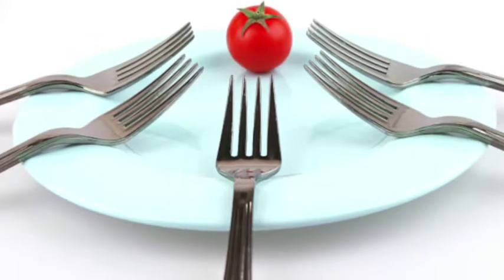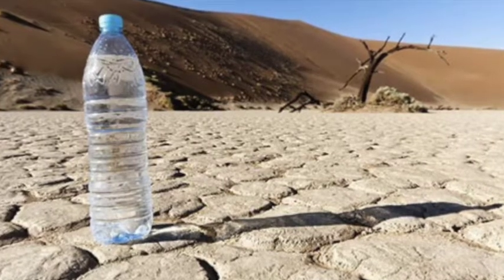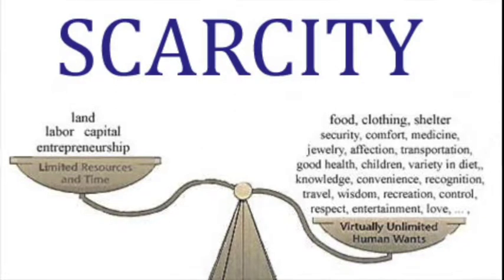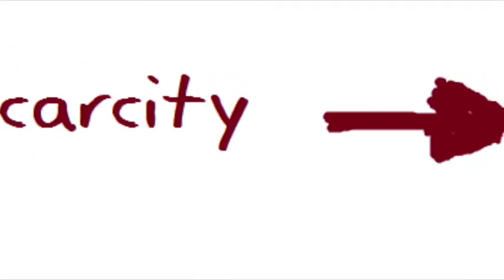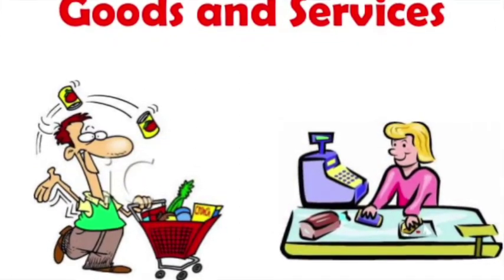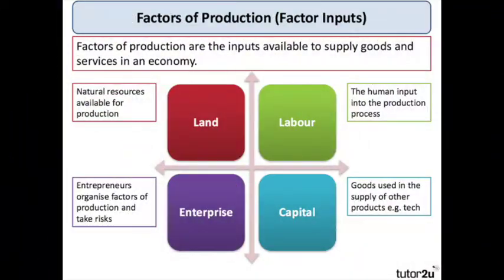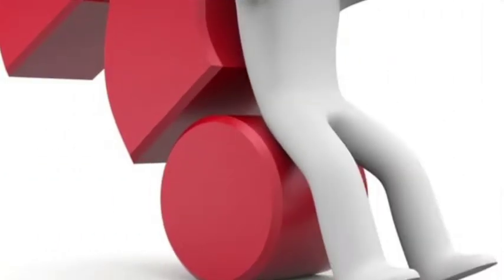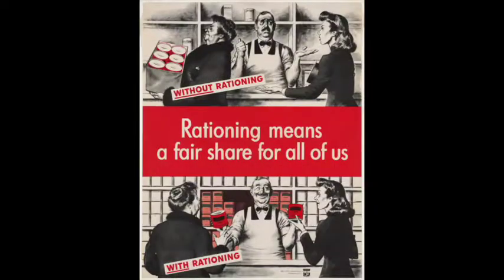Basic Comparative Economics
Economics and Economic Systems Briefly Defined